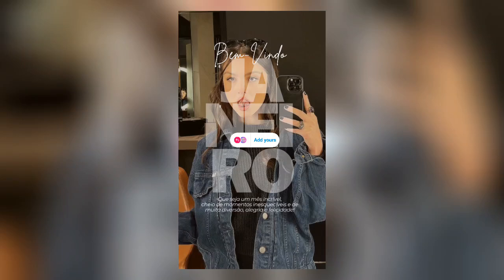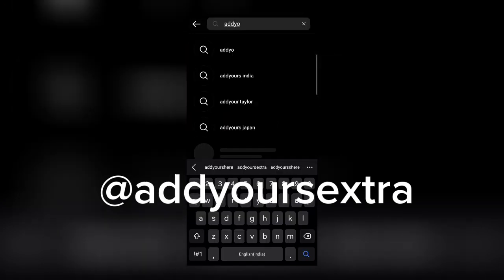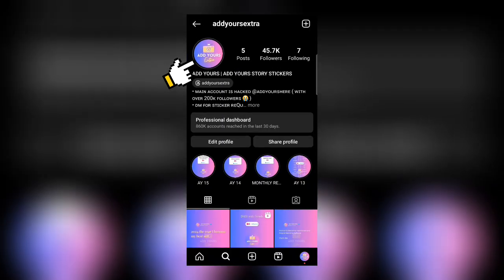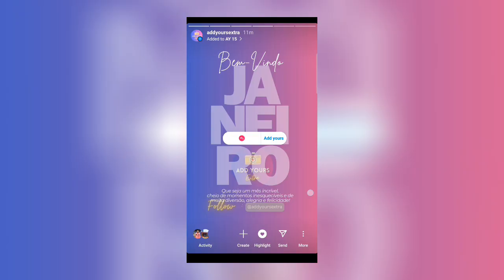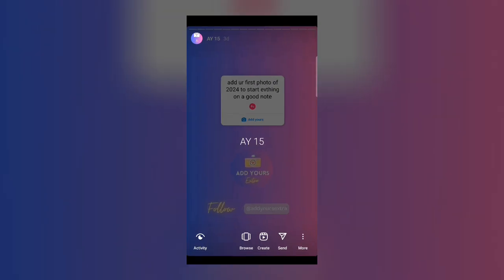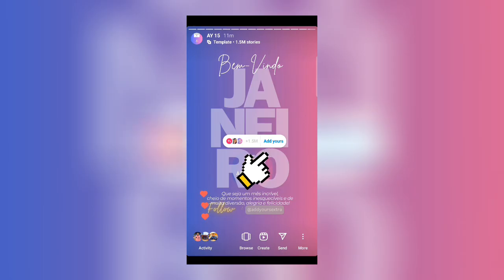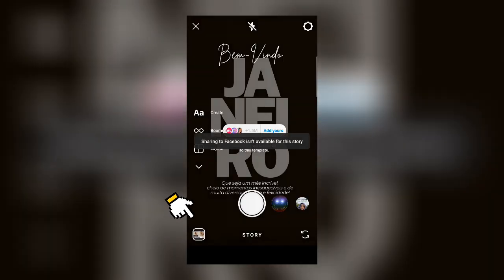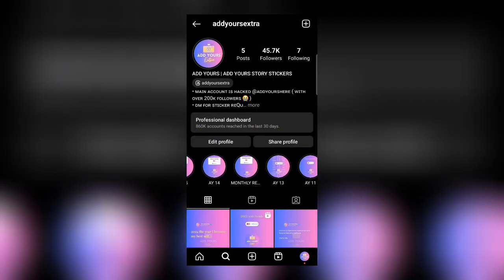Bem vindo janeiro add yours story template sticker Instagram • Welcome january add yours story ig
Keywords searches

bem vindo janeiro add yours sticker Instagram
how to get bem vindo janeiro add yours story sticker on Instagram